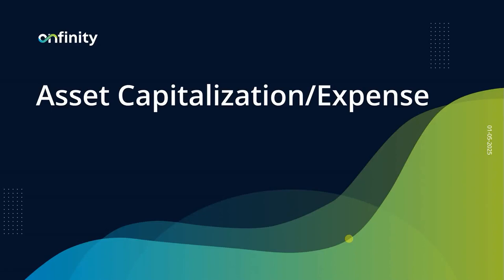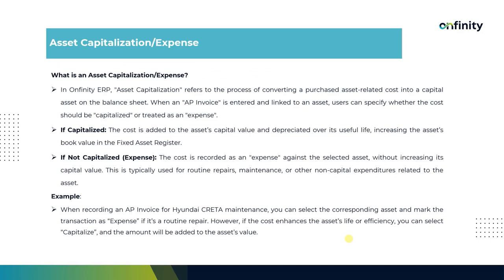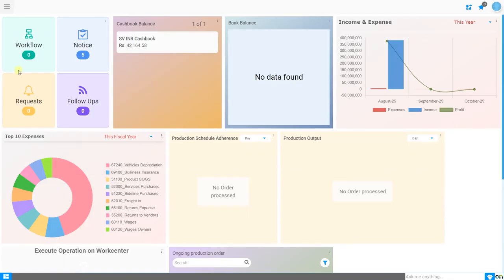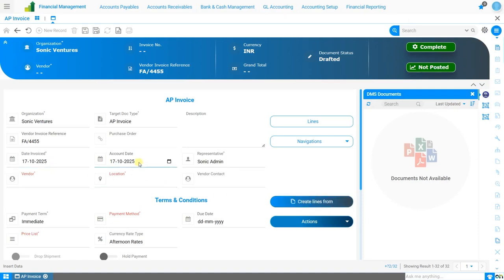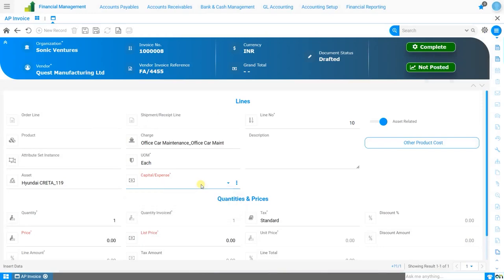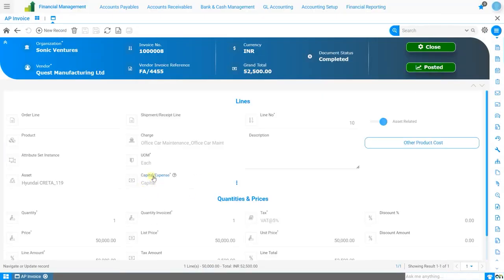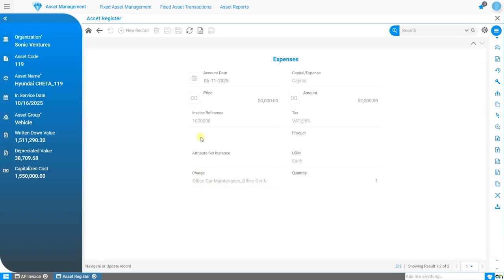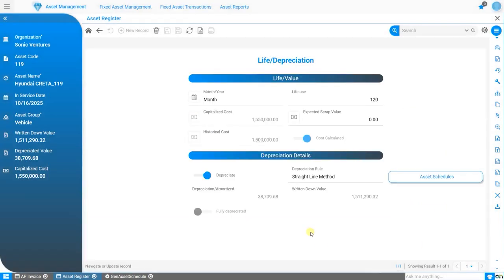09 Fixed Asset Management | Capitalization and Expense Against Asset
In this video, learn how to handle asset capitalization vs expense in Onfinity ERP. We walk through the complete process of recording assets in your fixed asset register, deciding whether costs should be capitalized or expensed, and how those decisions impact your balance sheet and depreciation schedules.

Asset capitalization is critical for accurate financial reporting. When you receive a vendor invoice for an asset-related cost, you need to determine if it should increase the asset's book value or be treated as a routine maintenance expense. Onfinity ERP makes this decision clear by letting you flag transactions at the AP invoice level and automatically updating your fixed asset register accordingly.

Finance teams managing capital assets and vendor payments
AP managers processing invoices tied to fixed assets
Accounting professionals handling depreciation and asset schedules
Finance controllers ensuring accurate balance sheet reporting
Organizations implementing asset management workflows

USE CASES

Recording vendor invoices for asset maintenance and repairs
Capitalizing improvements that extend asset useful life
Tracking routine maintenance as expenses without affecting asset value
Updating asset schedules after capitalization transactions
Reconciling AP transactions to the fixed asset register

In this session, we demonstrate the complete workflow: creating an AP invoice, flagging it as asset-related, deciding between capitalize or expense options, posting the transaction, and then viewing the impact in the asset register. You'll see how the written down value and capitalized cost update automatically, and how to regenerate asset schedules to reflect new depreciation amounts.

By the end, you'll understand how Onfinity ERP prevents manual errors in asset accounting, maintains accurate fixed asset registers, and ensures your depreciation calculations reflect current asset values.

Ready to see how asset capitalization works in your environment?

EXPLORE ONFINITY ERP

TIMESTAMPS

00:00 Introduction to asset capitalization and expense
00:45 Key differences between capitalize and expense options
02:15 Creating an AP invoice and linking to assets
04:30 How capitalized costs impact the fixed asset register
06:10 Updating asset schedules after capitalization
07:20 Viewing transaction impact in the asset register